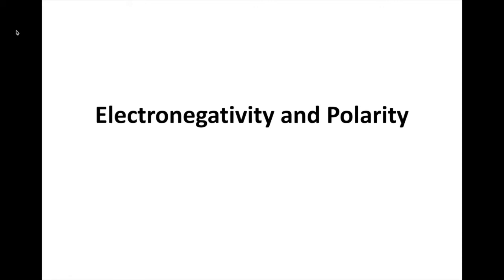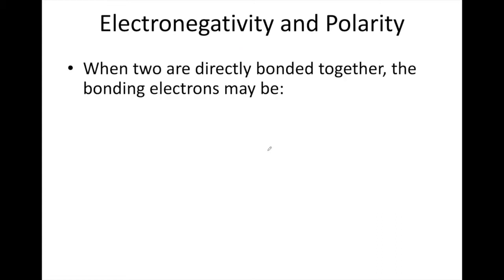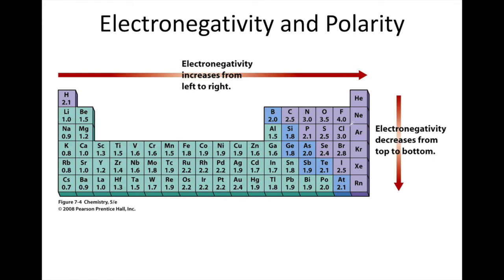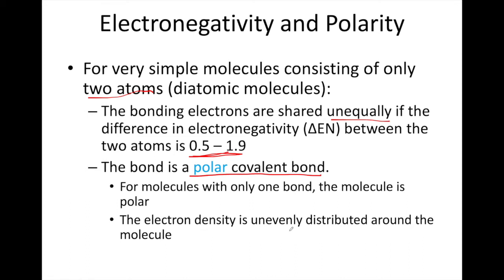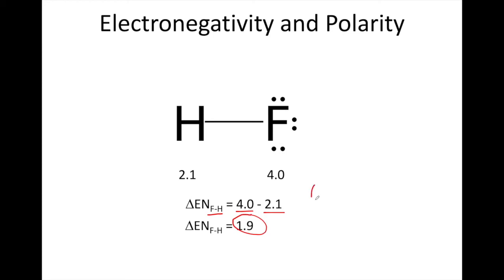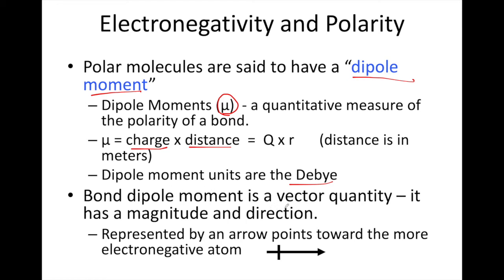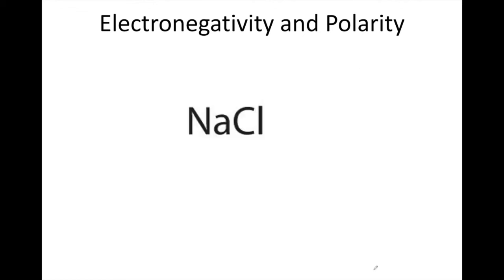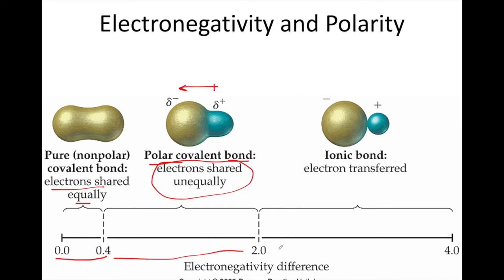Electronegativity and Polarity